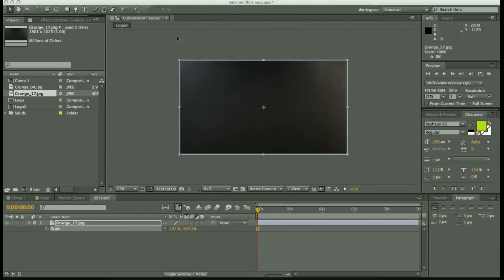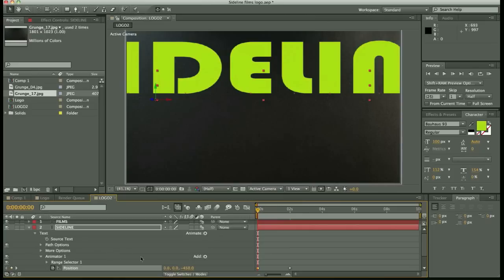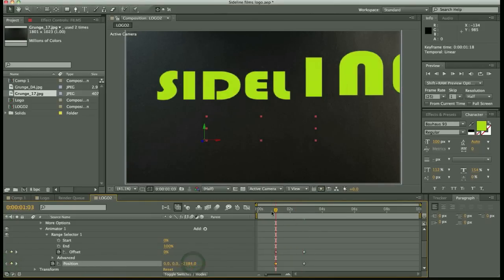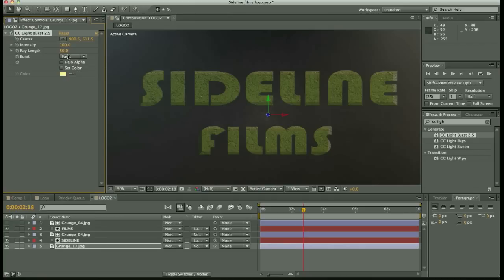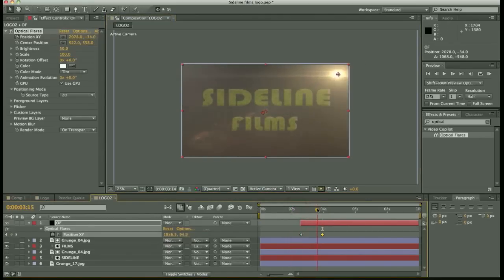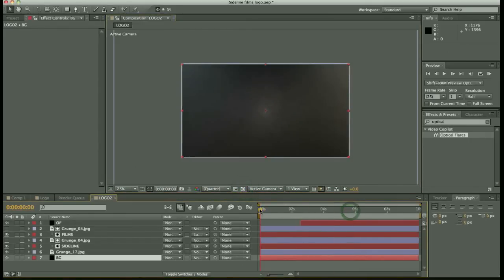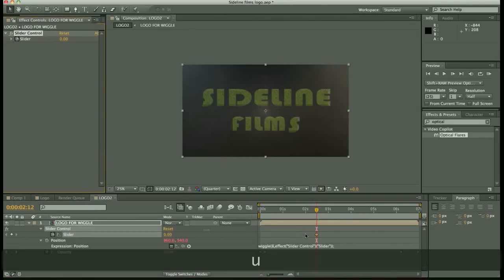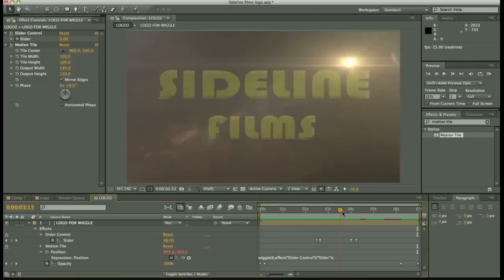After Effects Tutorial Title And Text Animation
SideLine Film's Tutorial on how we created our Title logo, using After Effects.

SideLine Films has loads more tutorials and films coming soon!
The show will be showing you short films and the 'how to' tutorials for each film.